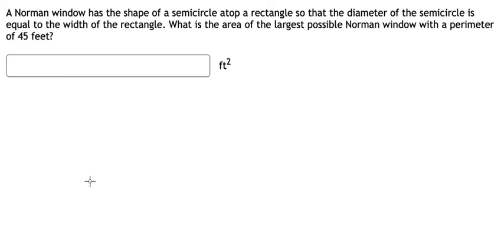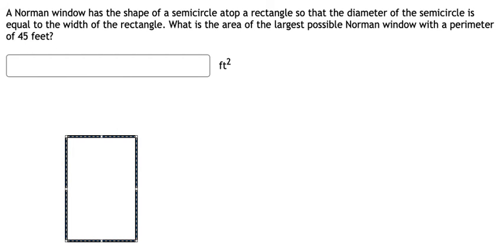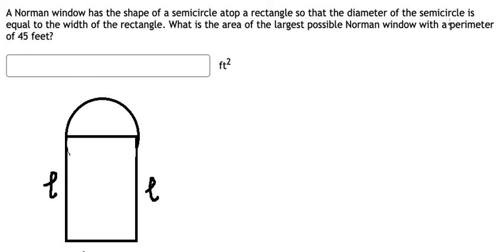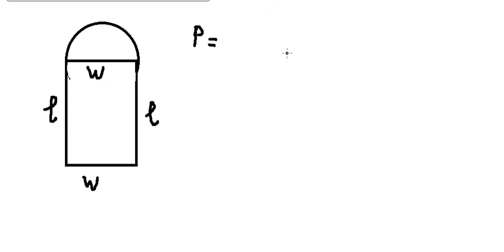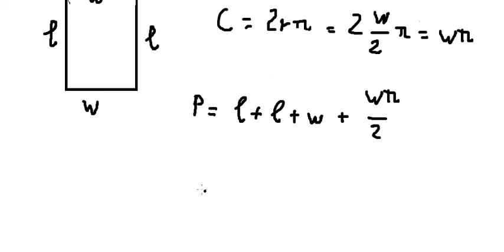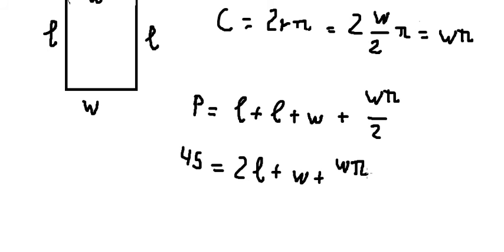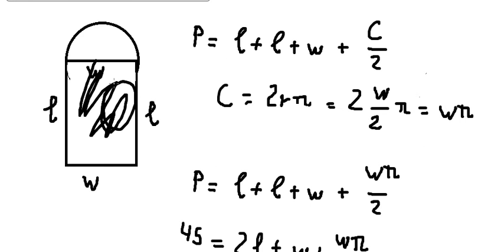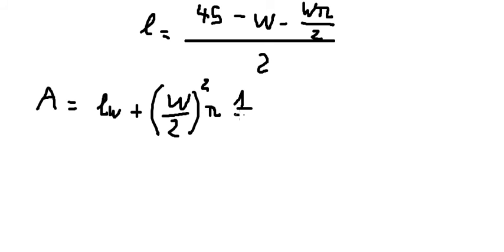Calculus Help: A Norman window has the shape of a semicircle atop a rectangle so that the diameter